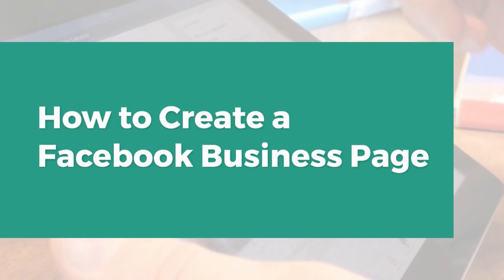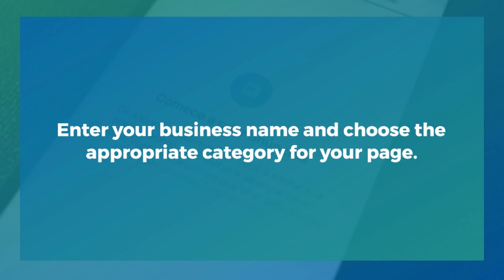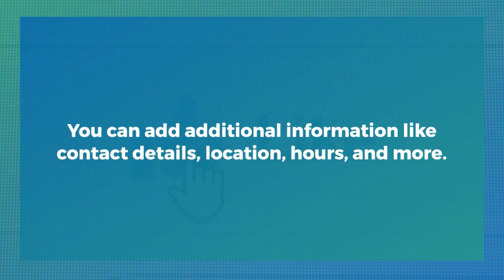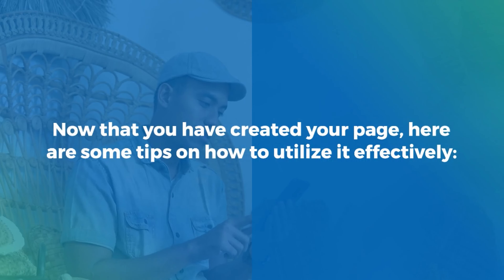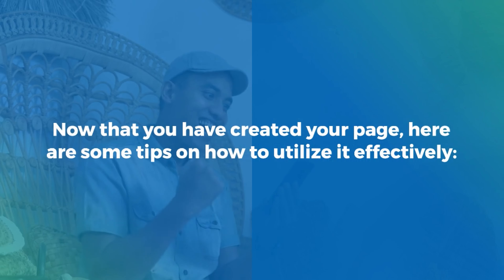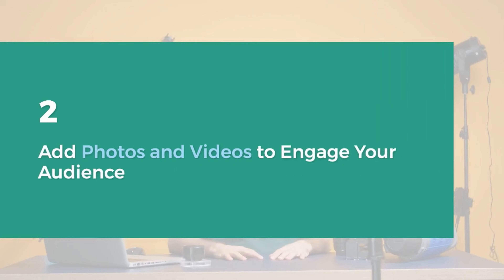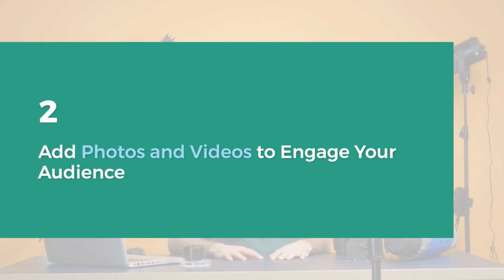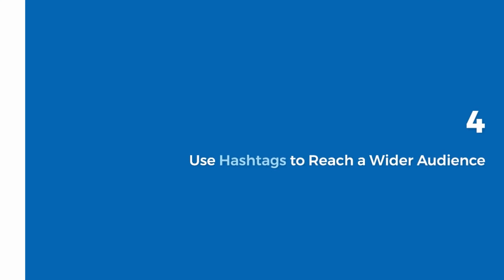Promote Your Business using Facebook Business Page - How to set it up.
In this video we give you step by step general instructions on how to set up a Facebook business page in order to leverage the online platform for business marketing and to reach a broader audience.